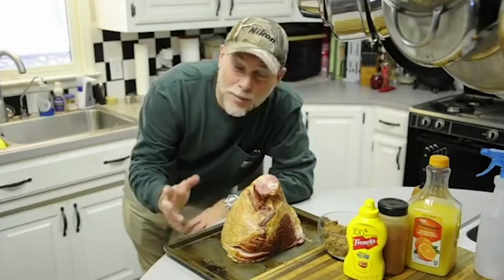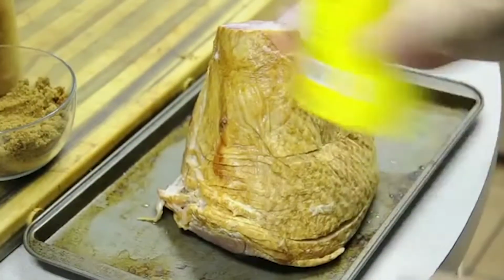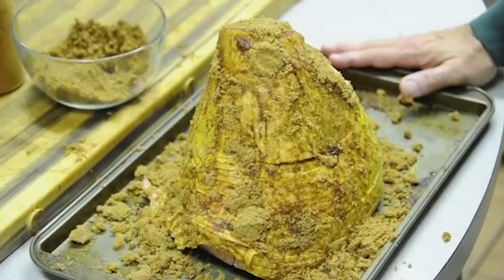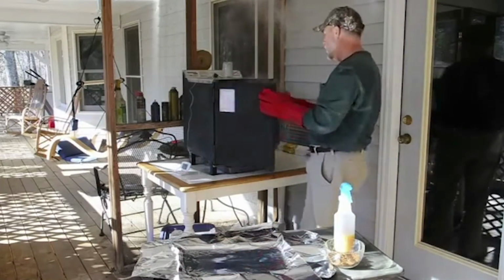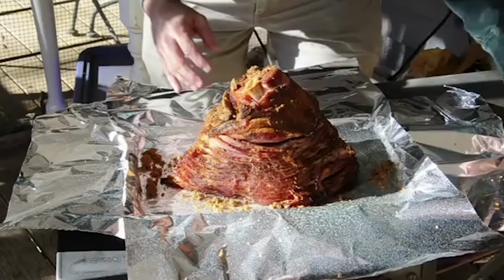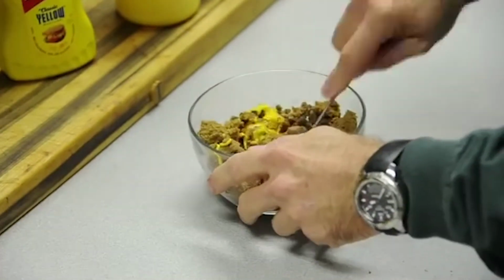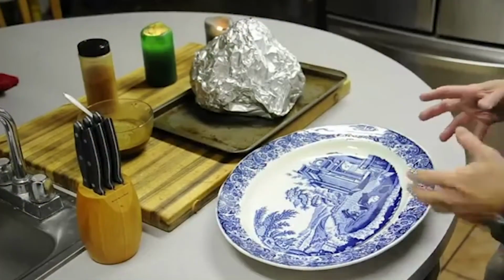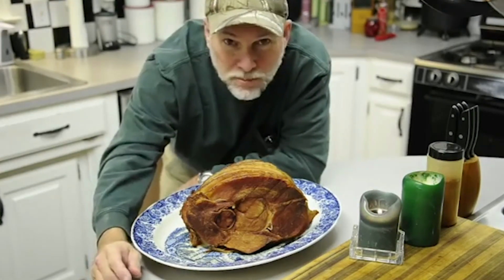How to make a Smoked Ham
Joe Songer walks us through his recipe for a perfect smoked ham for your holiday meals.

Editors Note: This was filmed in 2013 and a blog recipe for dry rub is mentioned. That blog doesn't exist.